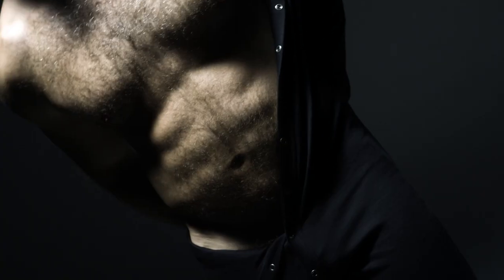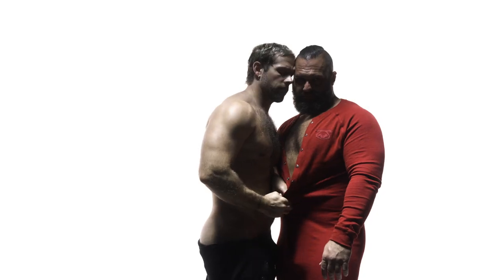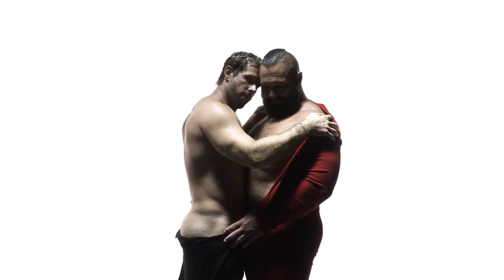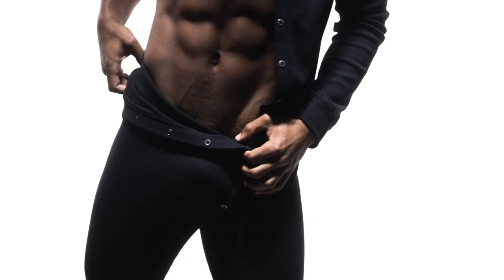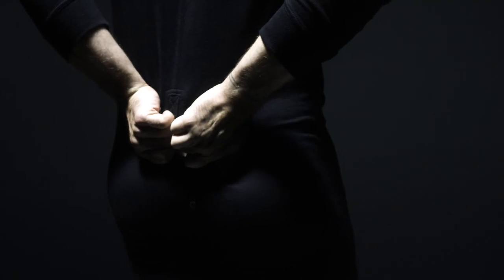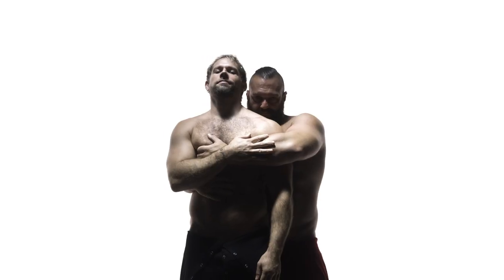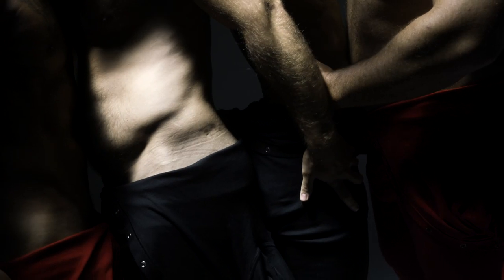Nasty Pig | Core - Union Suit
Watch our founders tell the story behind one of our most iconic core products.